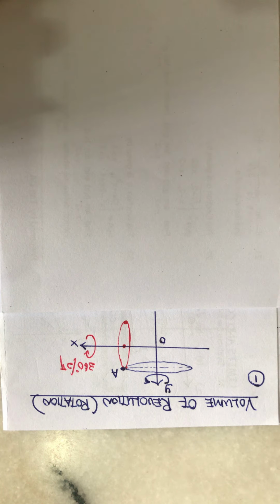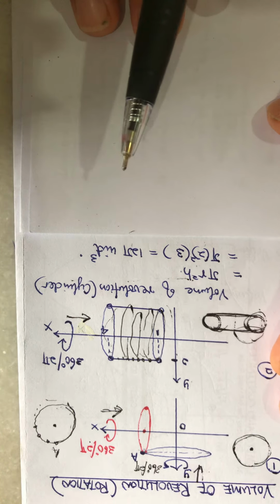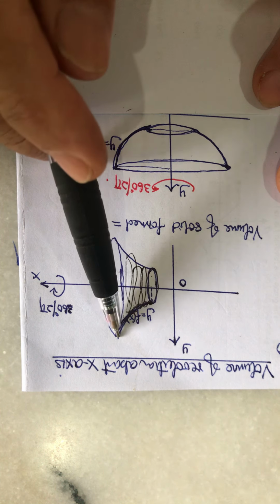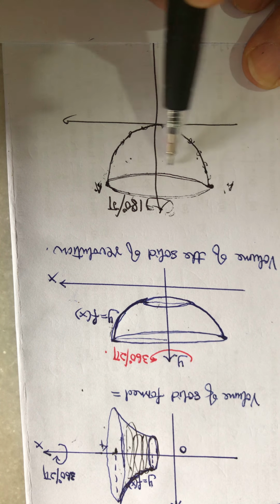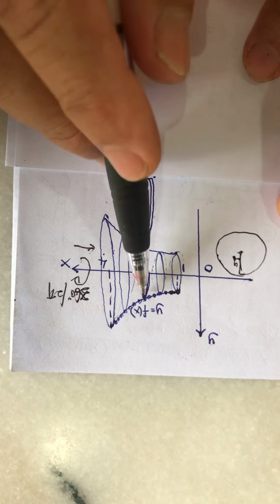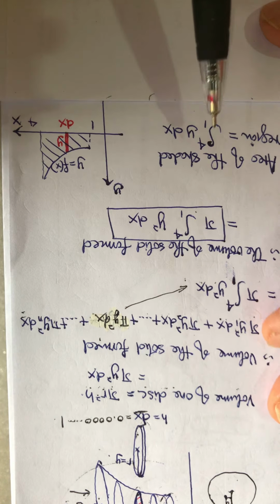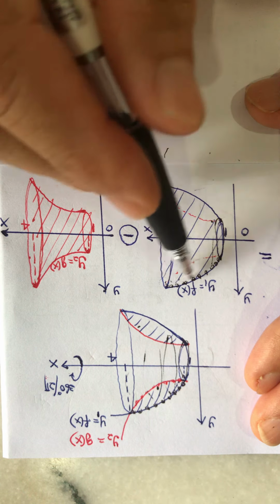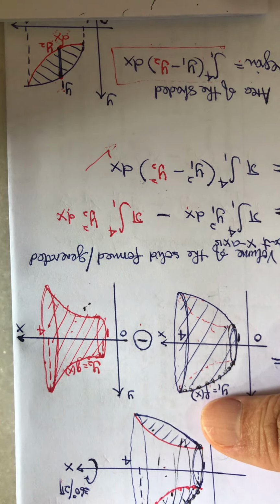Volume of Revolution video 1